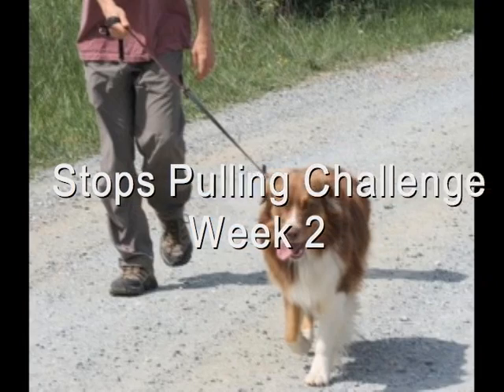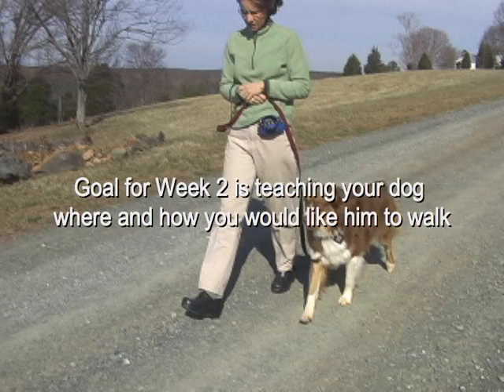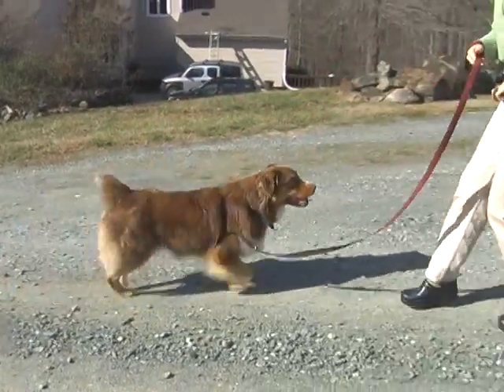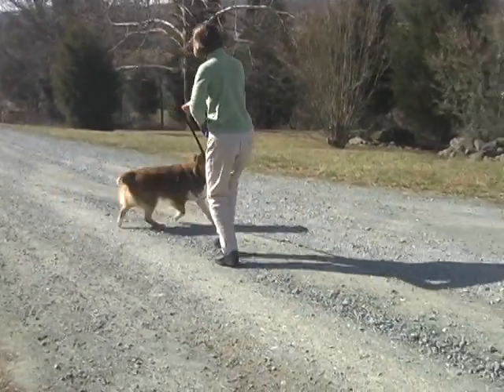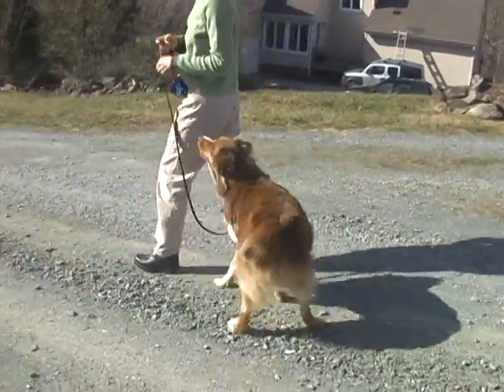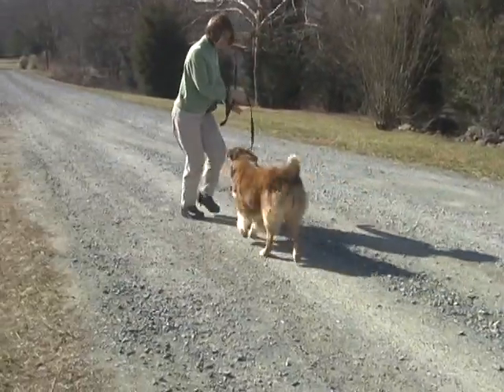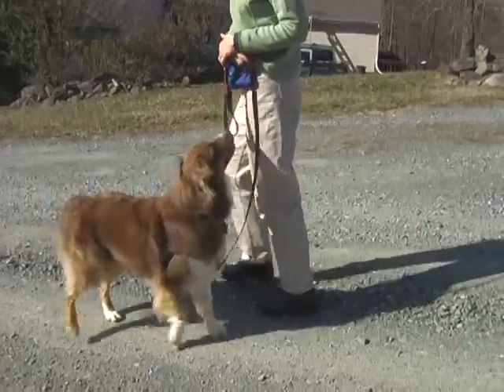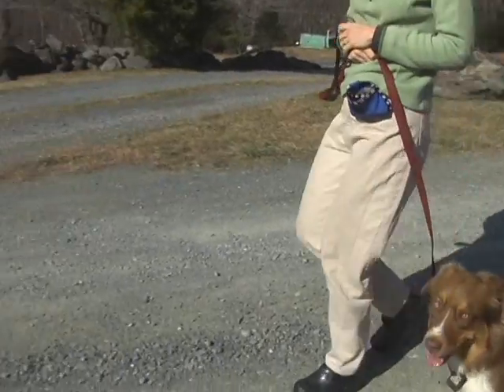Chapel Hill Dog Training with Blue Dog-Stops Pulling Challenge Part 2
Chapel Hill Dog Trainer Jenn Merritt, of Blue Dog Creature Coaching, and Royal are taking the Stops Pulling Challenge, a four week training program created by the makers of the Halti headcollar. The second week of the challenge is teaching your dog how and where to walk while on the leash.  Learn more about reward based dog training in Chapel Hill